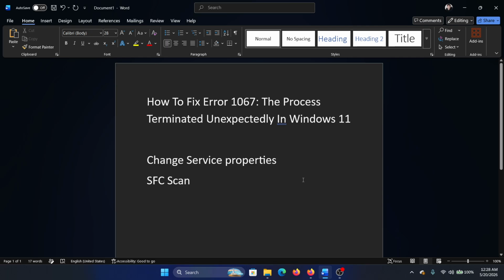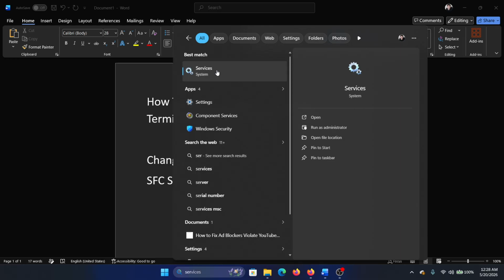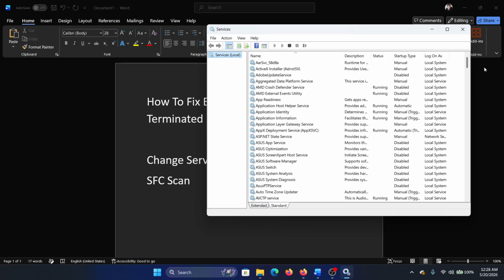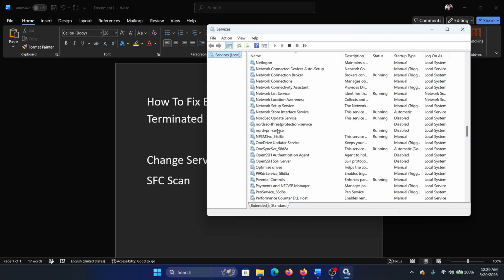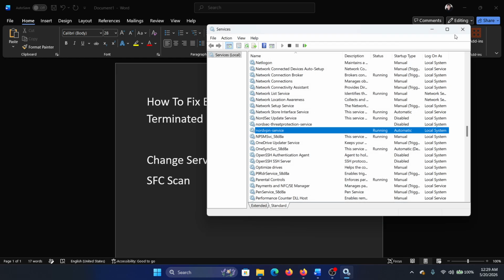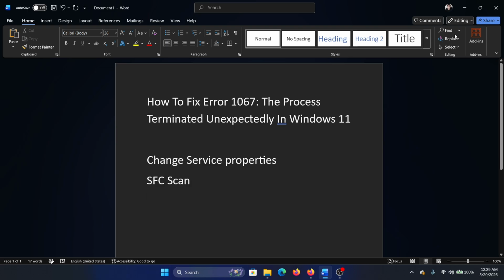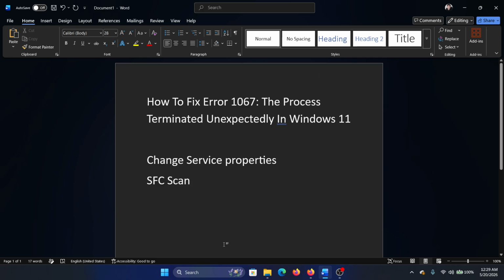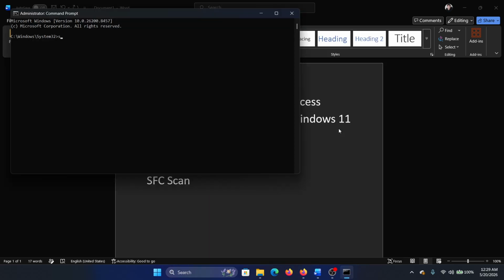How To Fix Error 1067 The Process Terminated Unexpectedly In Windows 11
Video Title: How To Fix Error 1067 The Process Terminated Unexpectedly In Windows 11

If you wish to How To Fix Error 1067 The Process Terminated Unexpectedly In Windows 11, then please watch this video.